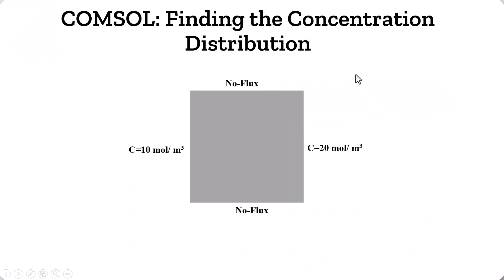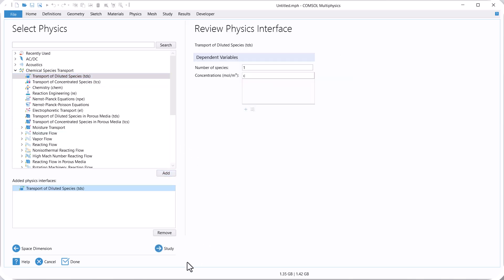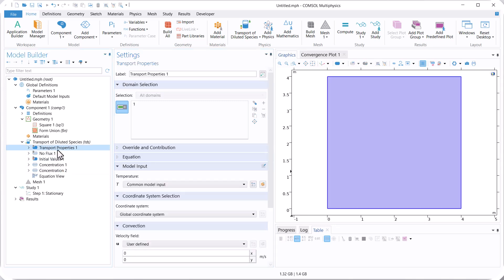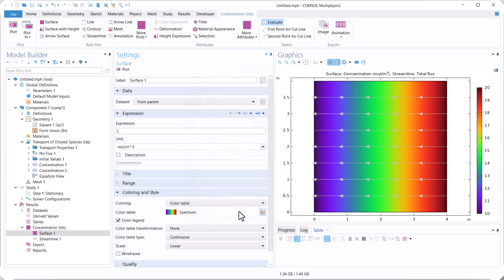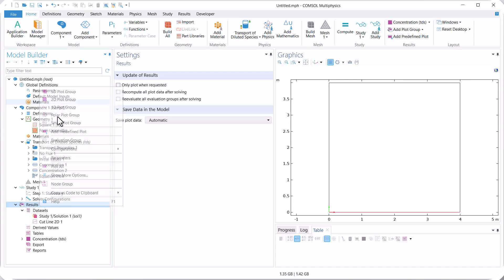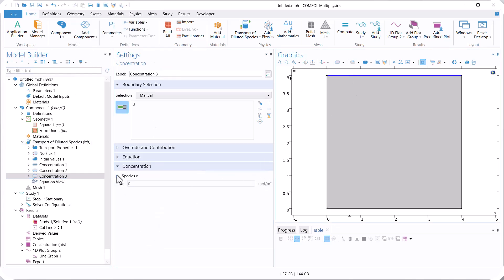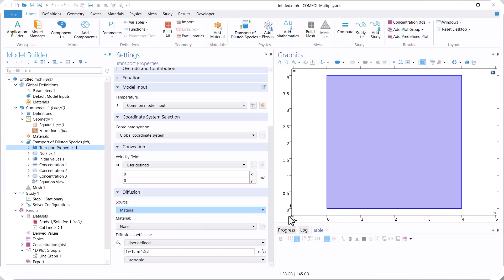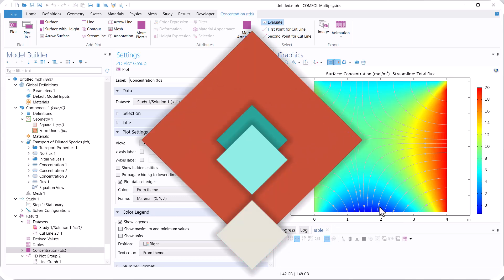COMSOL Tutorial: Mass Transfer by Diffusion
In this tutorial, we demonstrate how to model mass transfer by diffusion in a rectangular domain using COMSOL Multiphysics. This step-by-step guide covers geometry setup, physics settings, boundary conditions, mesh generation, and post-processing of results. Ideal for beginners and those interested in diffusion-based simulations.

🎓 Academic Support

🏭 Industrial Projects